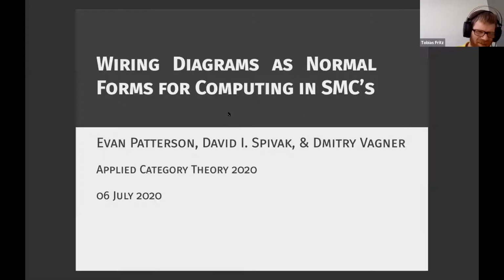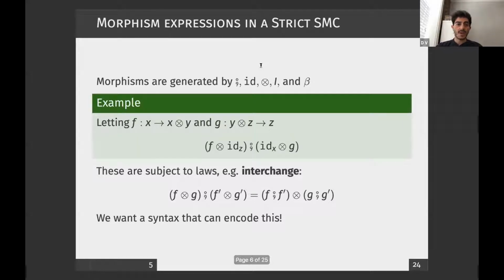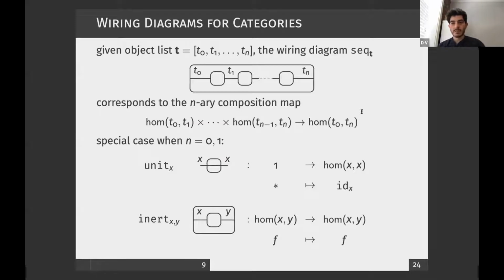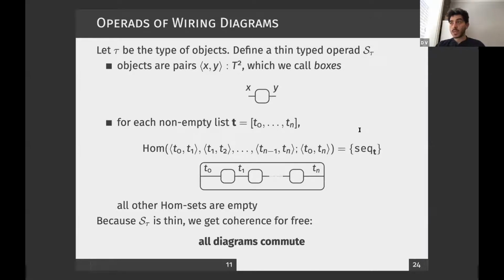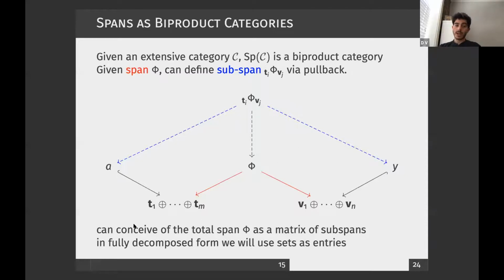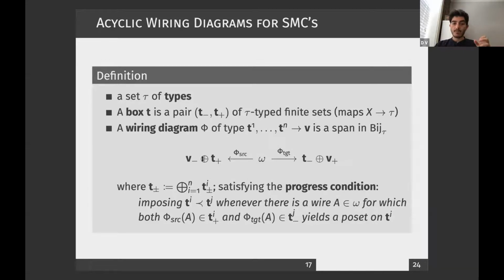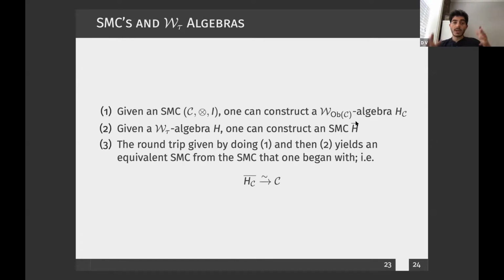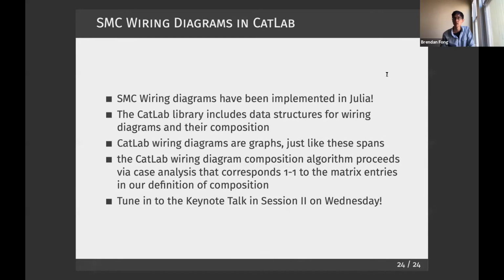Dmitry Vagner: Wiring diagrams as normal forms for computing in symmetric monoidal categories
Title: Wiring diagrams as normal forms for computing in symmetric monoidal categories
Speaker: Dmitry Vagner (joint work with David I. Spivak and Evan Patterson)
Chair: Tobias Fritz